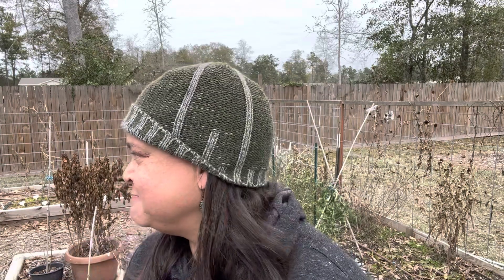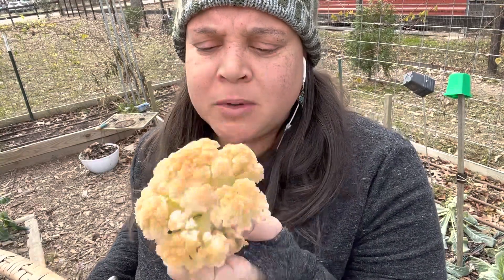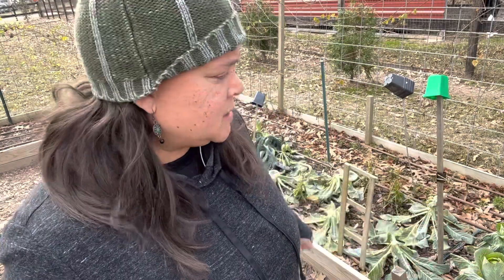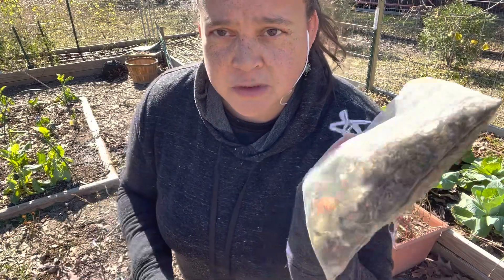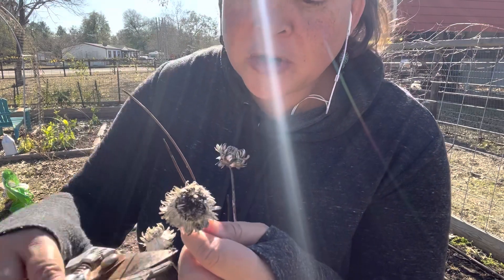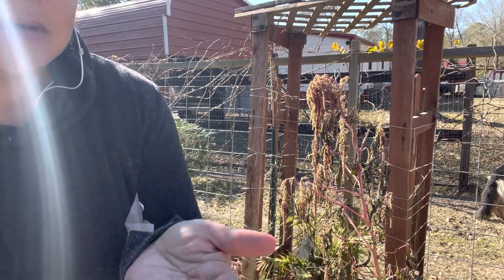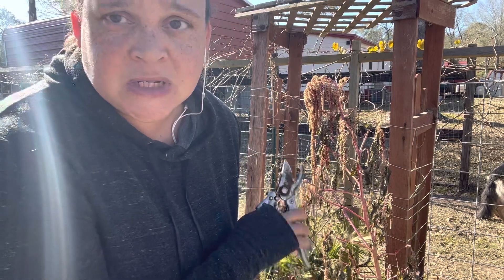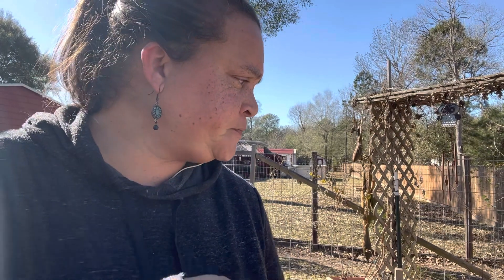Potager Clean-Up after Winter Storm Elliot Part 1 Cauliflower & Zinnias